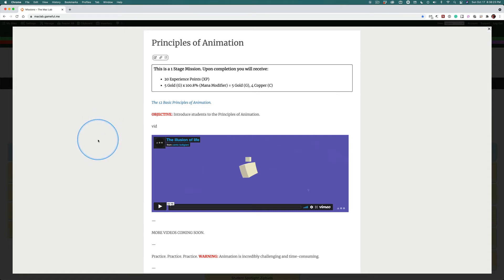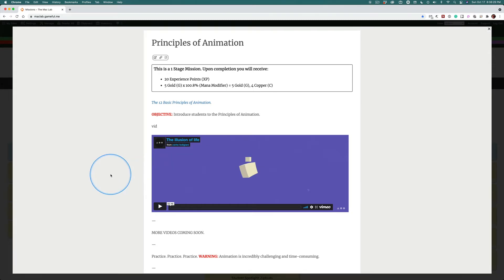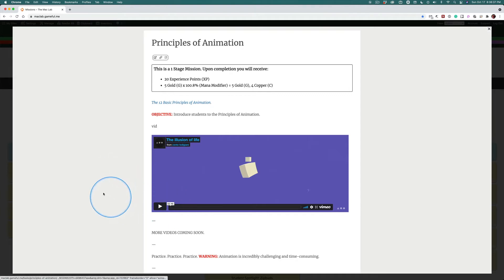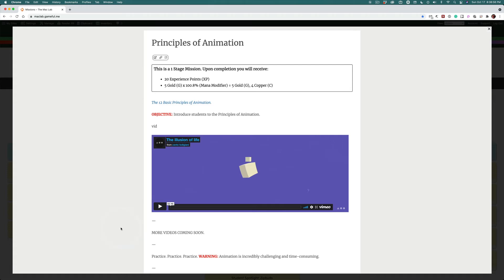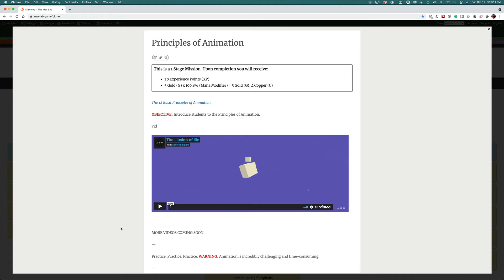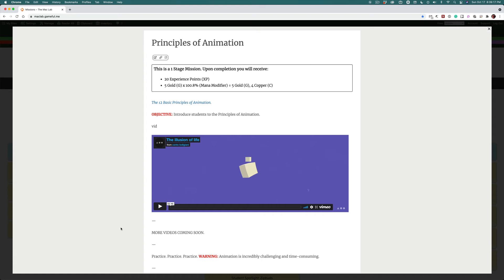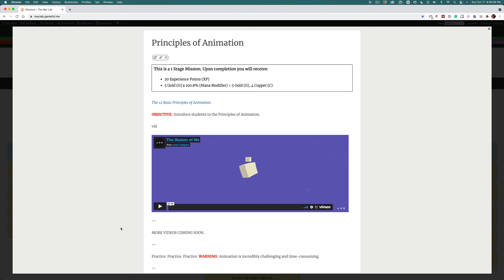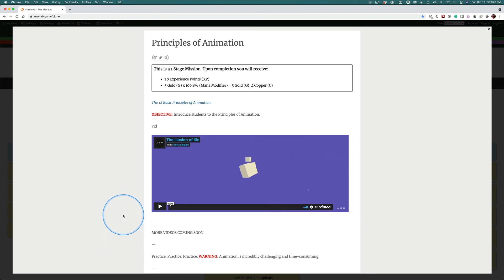Principles of Animation Intro